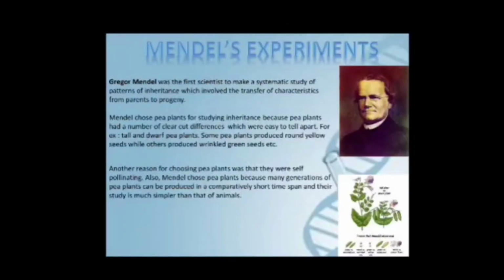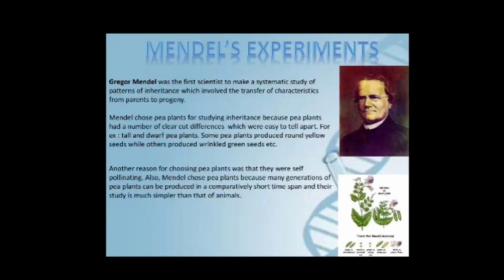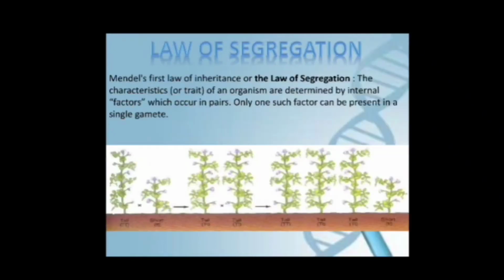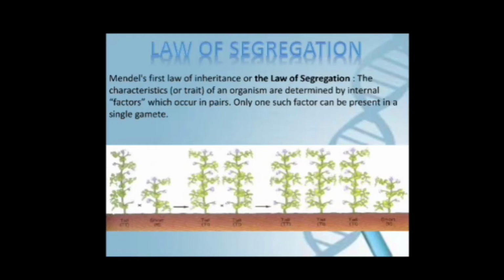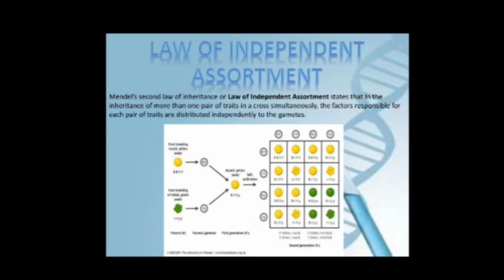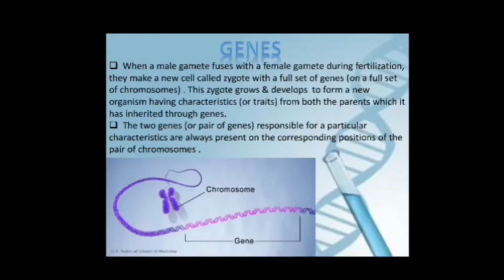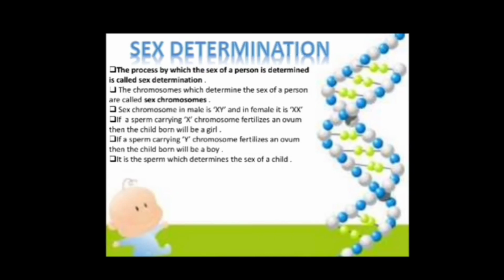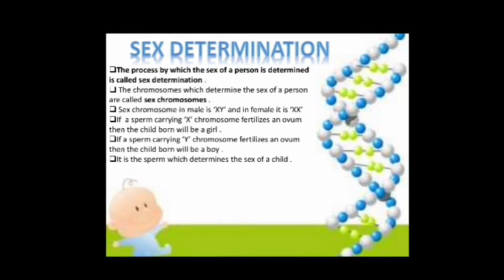Class 10 Subject Science (biology) Topic heredity part-2 Ms shaili shah